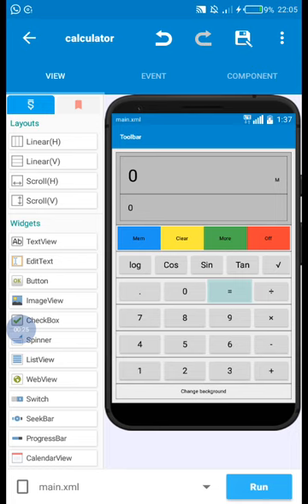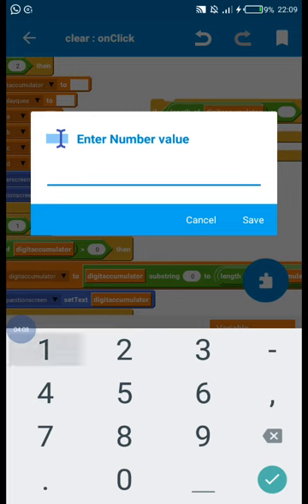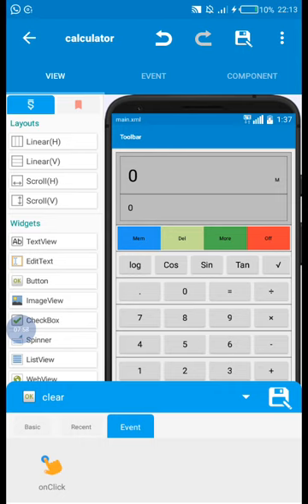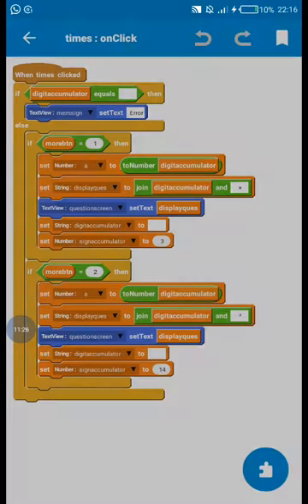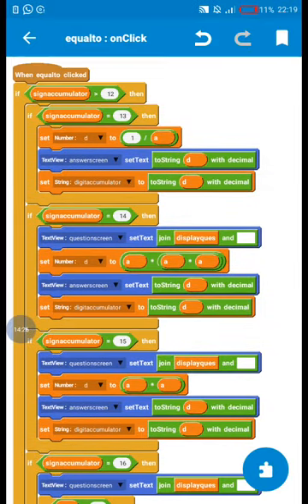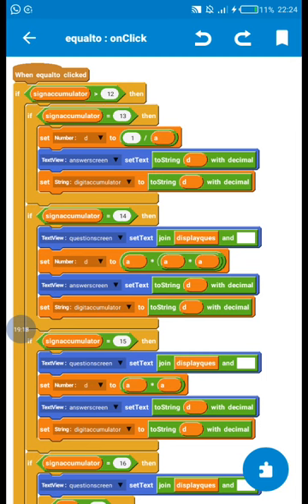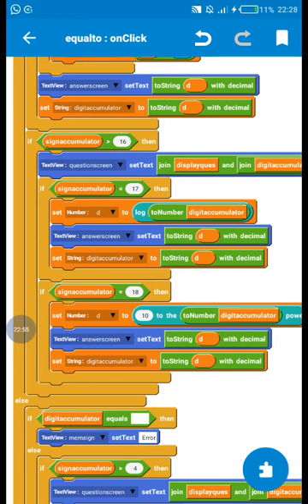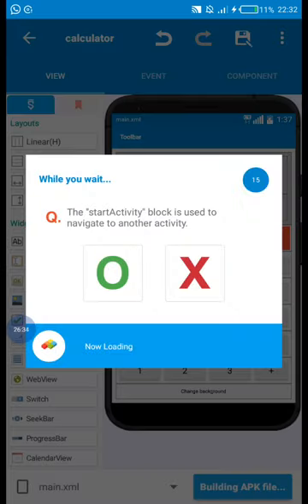OcisPlace - 200 Level - finishing up the calculator.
Instructor: Oladejo Isaac Seun
Topic: finishing up the calculator.

We are adding more controls to the Calculator App, which we built on Sketchware
The video contains the Log , antilog, squares, cubes and pi , also we added the delete function too.

The scientific calculator is now ready for use.